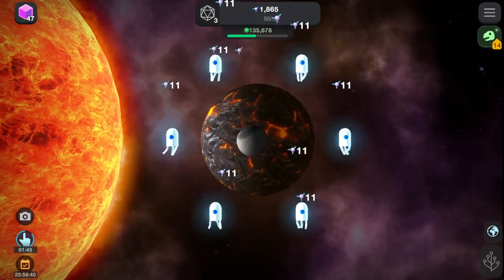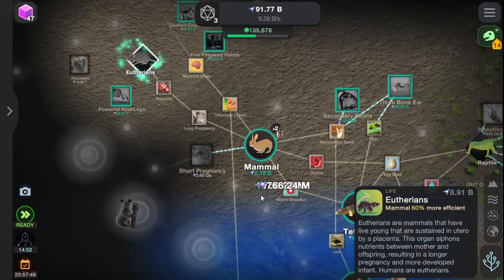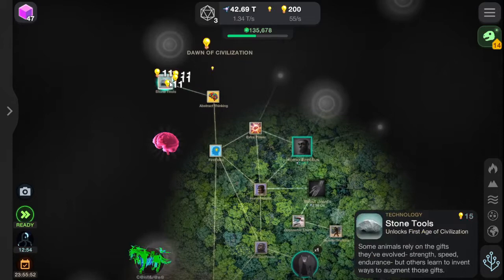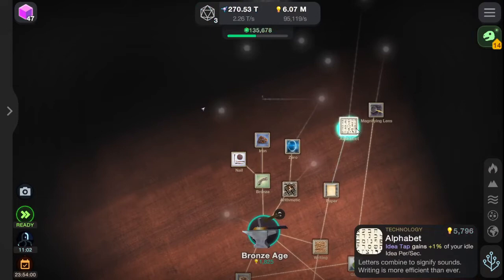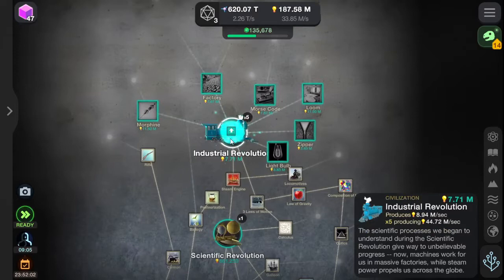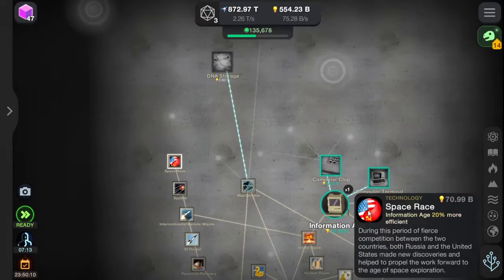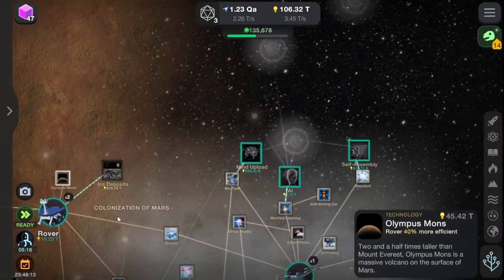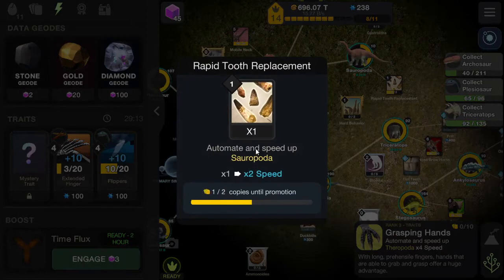The entire growth of humanity and beyond in 13:54 mins (Cell to singularity)